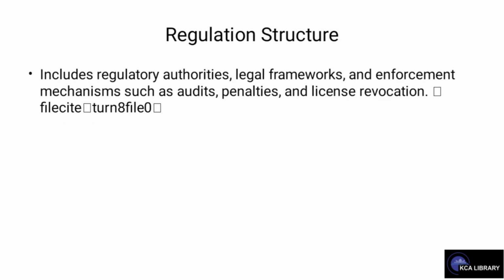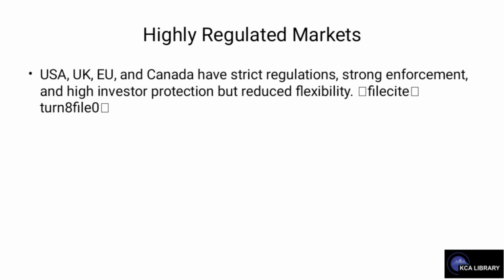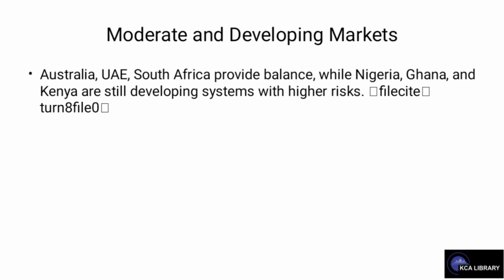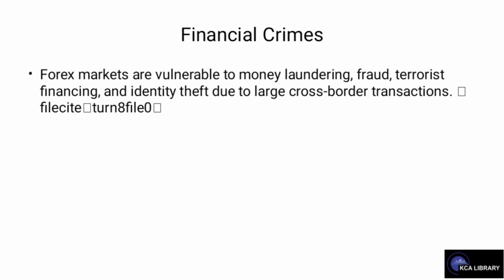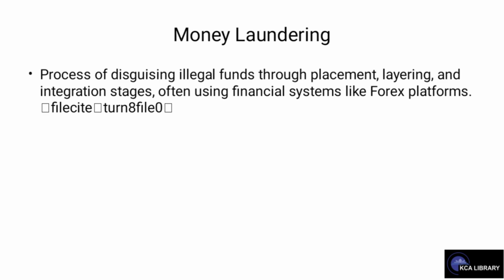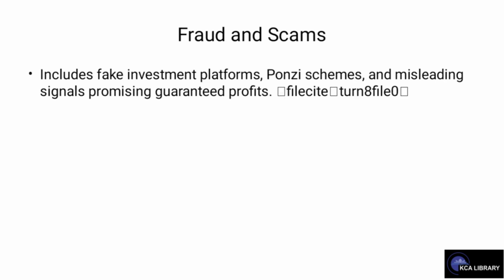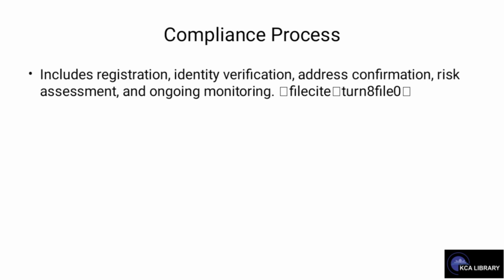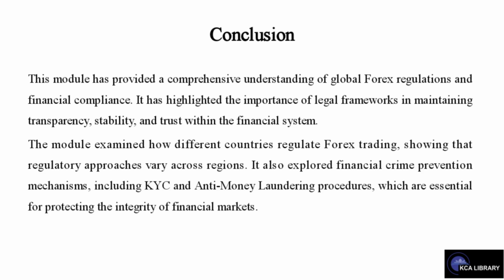Forex Trading (Regulations)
Enroll in our Forex Trading course to become a successful Forex trader.